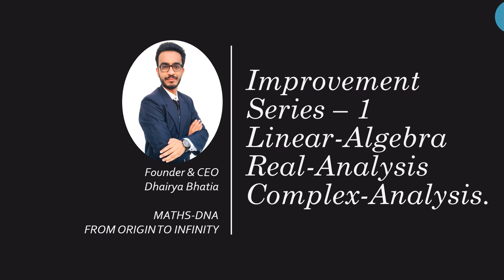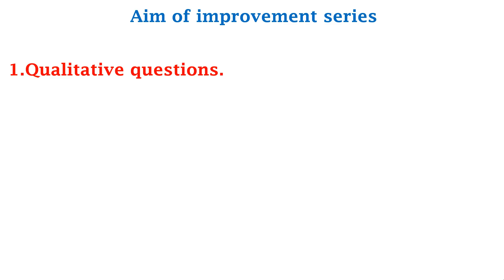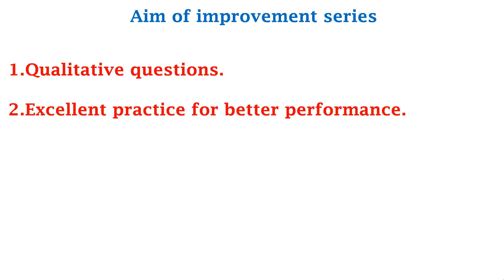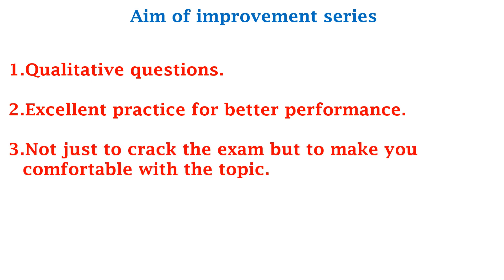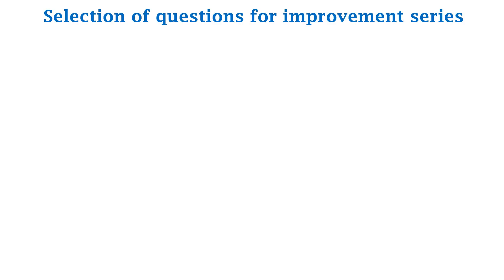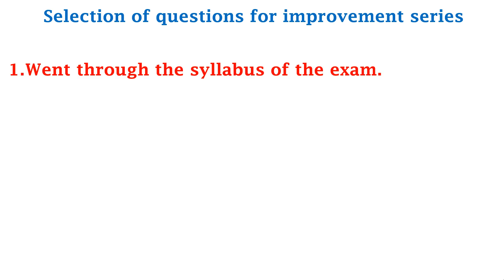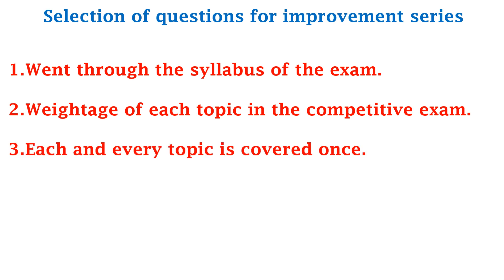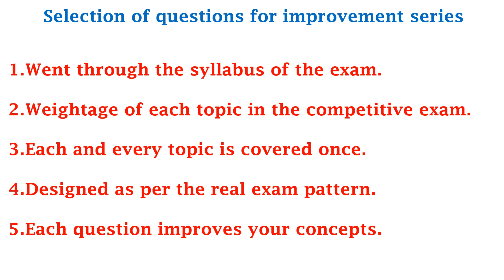IMPROVEMENT SERIES - 1 | CSIR-NET | SLET | GATE | IIT-JAM | NBHM | NBHM P.Hd.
(M.Sc.) (GSET)
(KACHCHH UNIVERSITY RANKER)
(RESEARCHER)